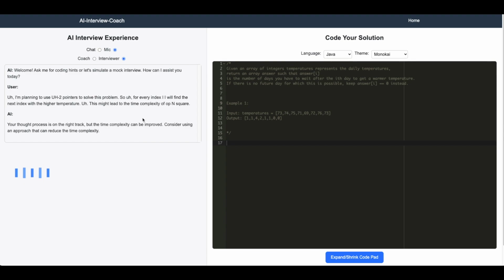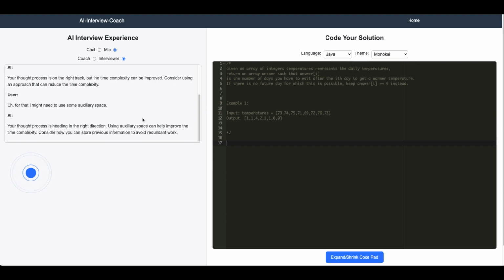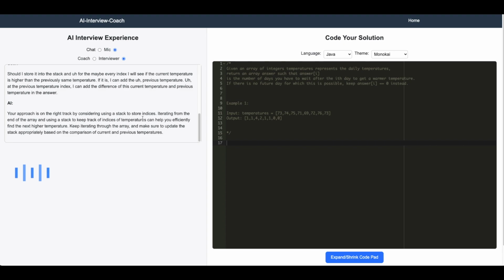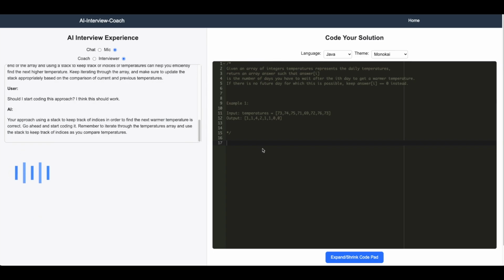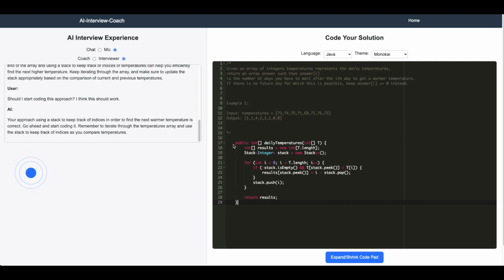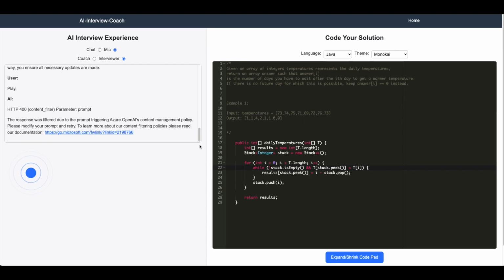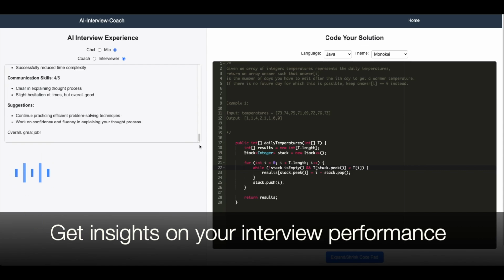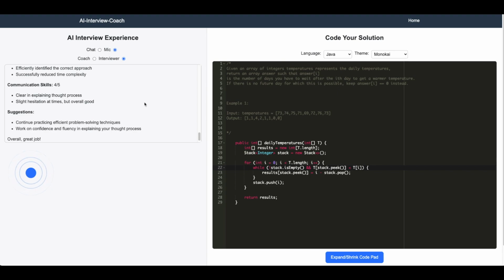AI Coding Interview Voice Demo - Built using Semantic Kernel, Azure OpenAI and Azure Speech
🎥 **AI-Coding-Coach: Revolutionizing Problem-Solving & Interview Prep!** 🤖

Welcome to the AI-Coding-Coach — a groundbreaking tool designed to boost your critical thinking and problem-solving skills! 🚀 In this video, I’ll walk you through how I turned my vision into reality using **Azure OpenAI** and **Semantic Kernel**.

✨ **What’s Inside?**

- **Chat Mode** for conversational interaction.
- **Mic Mode** for a live interview feel — perfect for practicing under real-world conditions!

⚙️ **Modes to Enhance Your Skills:**
1️⃣ **Coach Mode:**
   - Get step-by-step guidance and explanations.
   - Learn problem-solving strategies, testing techniques, and core concepts.
   - Designed to train your brain to think like a pro coder! 🧠💡

2️⃣ **Interviewer Mode:**
   - Simulate the pressure of a real interview.
   - Practice articulating your thought process with minimal hints.
   - Use the mic to experience the intensity of live mock interviews! 🎙️

Whether you're preparing for coding interviews or looking to sharpen your skills, the **AI-Coding-Coach** has got you covered.